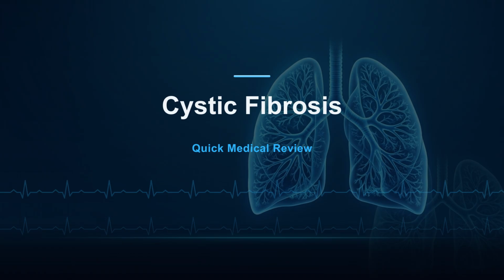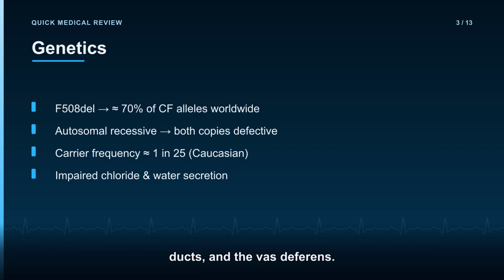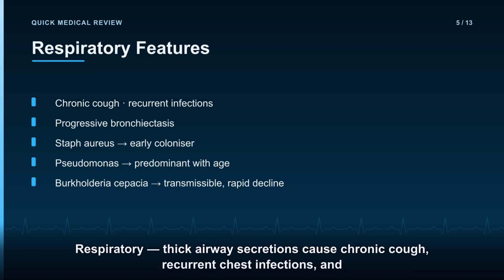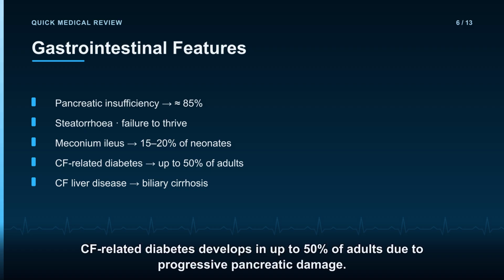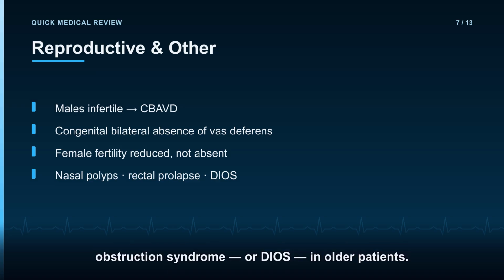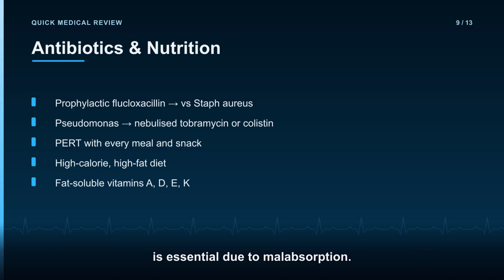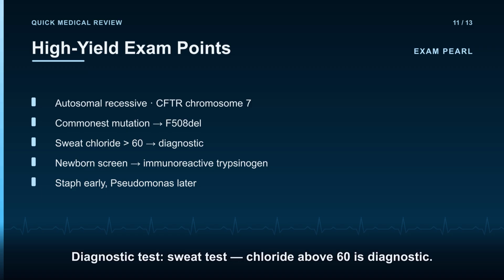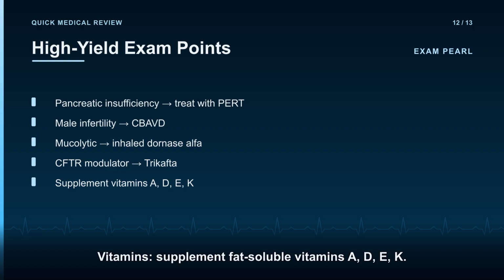Cystic Fibrosis: Complete Review for Medical Exams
In this episode of Quick Medical Review, we break down Cystic Fibrosis — the most common life-limiting autosomal recessive condition in Caucasians. We cover CFTR gene mutations, sweat test diagnosis, respiratory management, pancreatic insufficiency, CFTR modulators including Trikafta, and the transformative impact of modern therapy. Essential for USMLE, MRCP, PLAB, and SMLE.